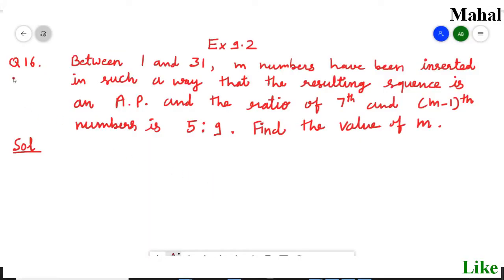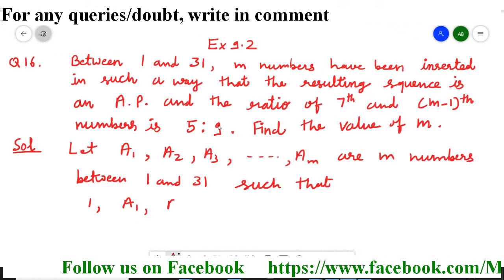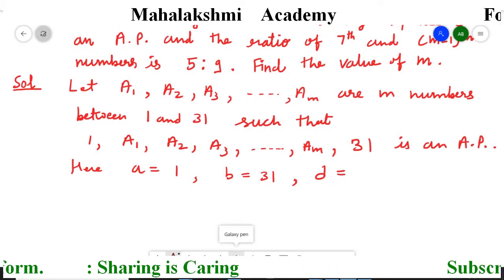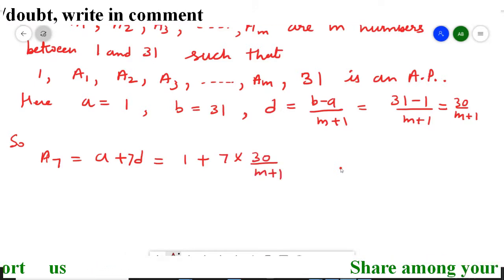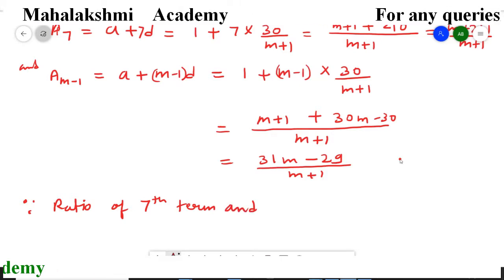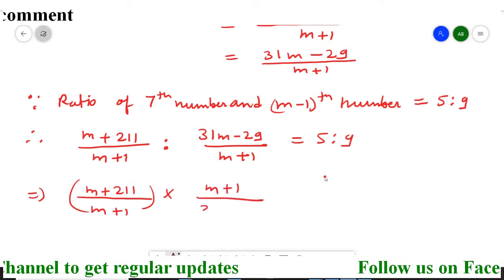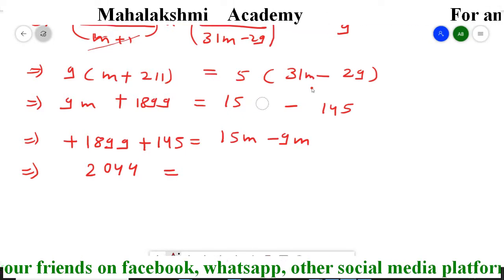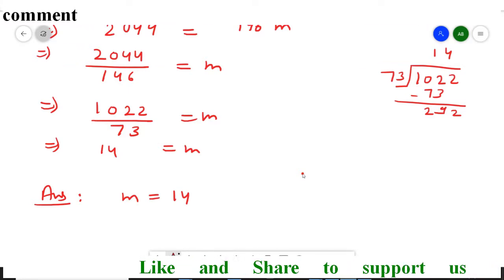Class 11 Maths Chapter 9 | SEQUENCES AND SERIES | NCERT | RBSE | CBSE | In English | Ex 9.2 Q16